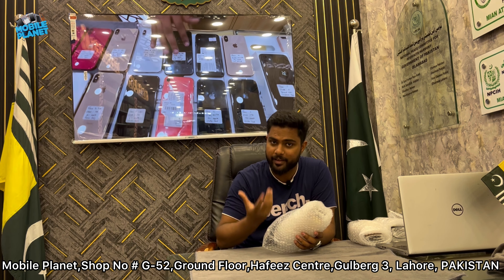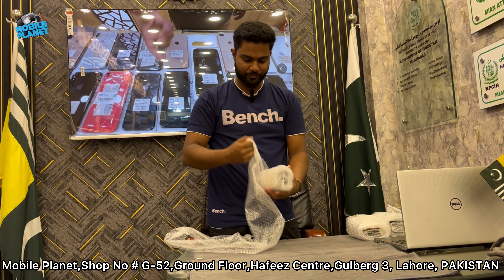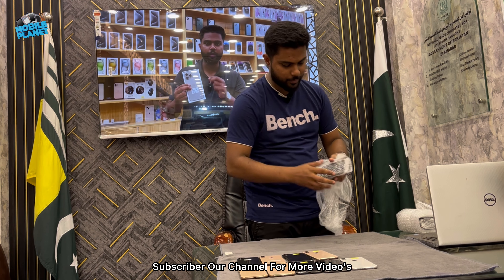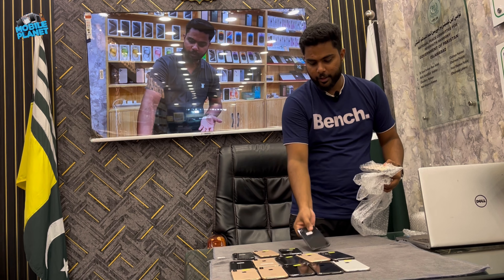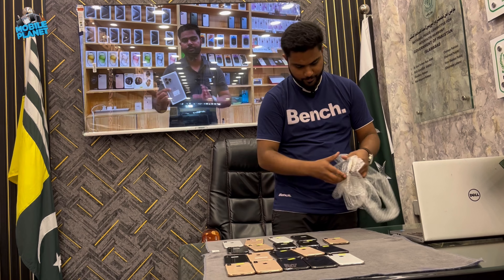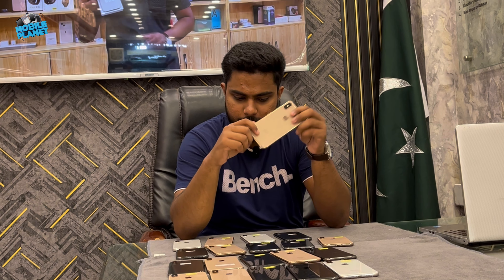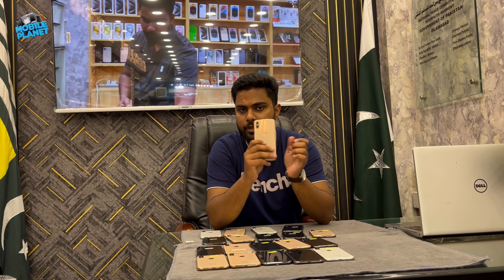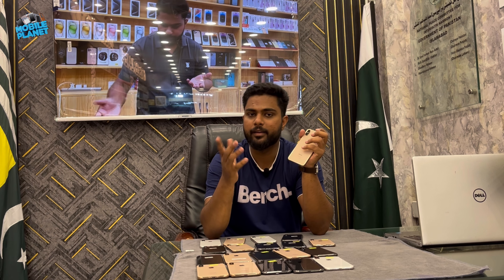Used iphone Xs new Stock Update | second Hand Iphone | iphone Price in Lahore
We provide you the quality & guaranted .Mobile planet is a Store where you can find your desire gadget that makes your lifestyle better..

Keep Watching Our Video's & Share As Well Hope Do Are Doing Great Thank You♥️

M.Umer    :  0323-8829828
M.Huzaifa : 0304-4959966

Call Timing
1pm to 9pm
Monday to Saturday
Sunday Off❌

Join Whatsapp Community For Daily Stock Update✅

Our Addres :

Mobile Planet,Shop No # G-52,Ground Floor,Hafeez Centre,Gulberg 3, Lahore, PAKISTAN

Umer Bhai Hafeez Center
LahorePakistan
Hafeez center
Watertest
Iphone Underwater
100% Genuine mobile
Genuine Iphones in Lahore
used Iphone in Lahore Hafeez center
mobileplanet appleiphone hafeezcenter
Iphone 16
Iphome 15 pro max
Iphone 15 pro
Iphone 15 jv
Iphone 15
Iphone 14 pro jv
iphone 14 pro
Iphone 14 pro second hand price
Iphone 14 pro max second hand price in pakistan
Lahore second hand iphone market
Second hand mobile
Iphone price in pakistan
Iphone 13 pro max jv
iphone 13
iphone 12 pro max pta
Iphone 12 pro max jv
Iphone 12 pro max non pta
 iphone 12
 iphone 11 pro
iphone 11
iphone xs max
iphone xs
iphone xr
iphone se 2020
iphone x
iphone 8 plus
iphone 8
iphone 7